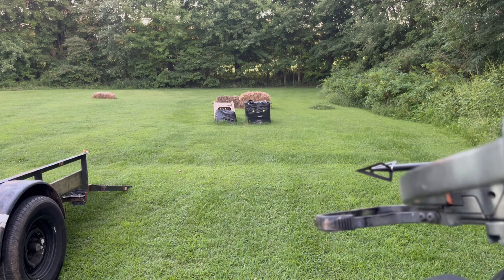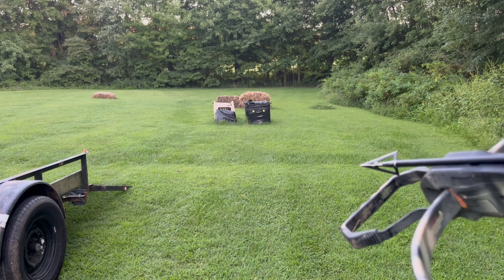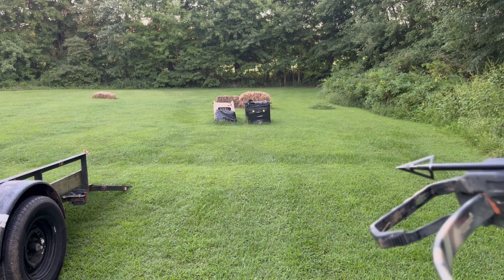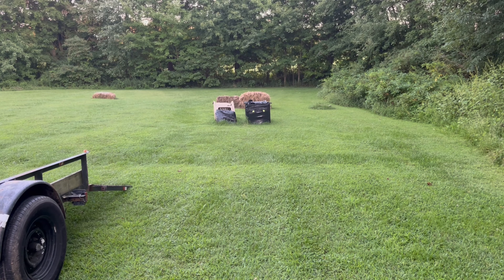SNUFFER BROADHEAD Arrow Flight Crossbow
Bringing out the old Snuffer 3 blade. I have this in three different weights. 175, 190, and 210 grains all aluminum threaded adapter. Cutting width is 1 1/8 and I think the larger is 1 1/4 inch wide. Steel adapters can take them up to around 265 grains.